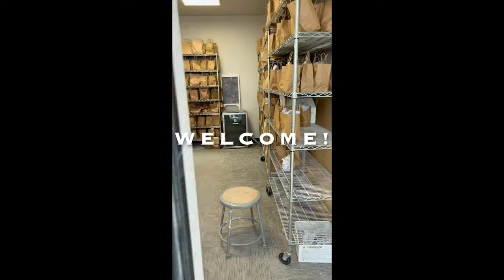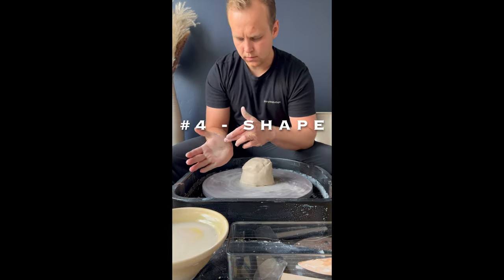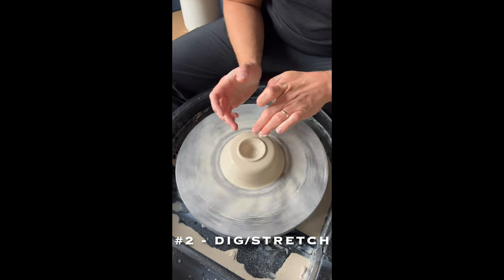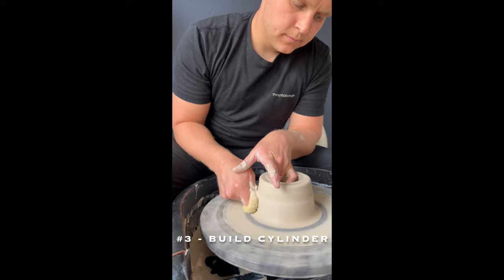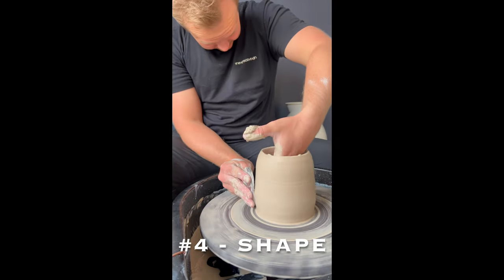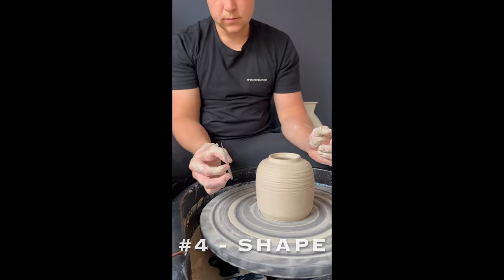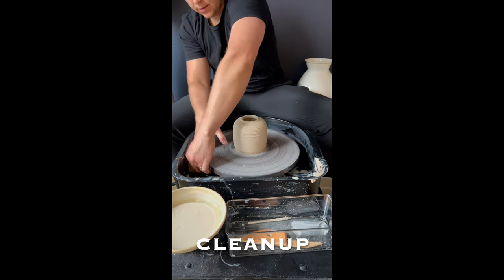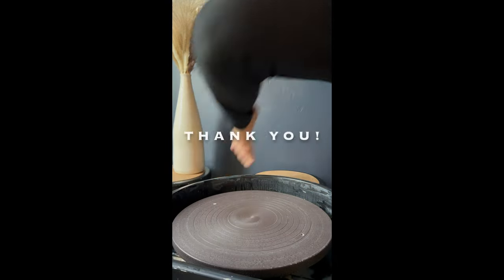Quickest Pottery Wheel Demo you ever seen | The Pottery Wheel Experience @ TKK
This is my life's work (so far hehe) in under 4 mins.  I have given this same demo over 1000 times and it has become a trademark of mine.  Refined and designed to help people who have never touched clay or a pottery wheel in their life, jump on a wheel and make it out with a decent first pottery piece.

My story:

My name is Tyler Nyland and I am the founder of The Kreative Kiln.  I started it in my dads garage in October of 2018 with just 2 pottery wheels while I was finishing up my undergrad.  I had just gotten into the Woodbury school of business at Utah Valley University and had 2 years left to finish with a bachelors degree in entrepreneurship.  Over those 2 years I grew the business from 2 pottery wheels to 6, then my dad said its time for you to get your studio out of my garage (he was a huge support letting me do lessons in there for about a year and a half) and either expand or get a job since you're graduating.  We had an...understanding or agreement that he would let me keep my business in his garage as long as I didn't drop out of college.

So... right before I graduated college I bought 12 more pottery wheels and signed a 3 year lease in a 1900 square foot space.  I hired 3 or so instructors/employees and before we knew it, we did our first lesson of 18 people.  Fast forward 3 years and we have 36+ pottery wheels and continue to innovate.

I recently decided to get my MBA (Masters of Business Administration with an emphasis in Marketing) so I went back to Utah Valley University and it has been quite the challenge balancing the Masters program, running The Kreative Kiln and my amazing wife Megan just had our first baby girl.  Her name is Charlotte and I can't wait to get her throwing pottery.  During this time of learning in the MBA program I have been able to innovate and apply what I have been learning to The Kreative Kiln.

This video is a huge part of some of the changes that we have been making.  It goes back to the root of why I started The Kreative Kiln.  That simply is because pottery changed my life, it is therapeutic, healing and fun.  I want to share that with as many people as possible.

When I was a Senior in high school, I was going through a really hard time.  Dealing with some personal things and all the pressure that you feel when you are about to graduate and need to decide what you're going to do with your life.  Whether you go to college, just work, or in my case go on a mission.  I am a member of the Church of Jesus Christ of Latter Day Saints and Jesus Christ is the center of my life and helps me constantly with my shortcomings and mistakes.  This made me want to share his message and do so by serving a mission.

I know you're thinking, where is he going with this?  I promise it all connects haha.  My high school in Pleasant Grove, Utah did not have a ceramics class until my senior year.  I just so happened to need an art credit to graduate so they stuck me in ceramics.

I FELL IN LOVE WITH CERAMICS.  I thank my teacher Brandon Berrat for  taking so much time with us. He would let me and a few other kids throw pottery with him till 9pm at night and or sometimes past midnight.  After school I would go to the ceramics classroom and we would all throw pottery till we got hungry, go out to eat and then go back and throw some more pottery.  It was sometimes really hard to get to class the next day, my english teacher Mr. Dean was the coolest.  He passed away a year or two ago, RIP Mr. Dean, you're greatly missed.

During that year I struggled with addiction, self worth, and mostly self love.  I did not love or think highly of myself at all.  Despite all that, when I got on the pottery wheel I would get so focused and mesmerized by the spinning wheel that everything else around me and in my life faded away for a minute.

After practicing for months making larger vases, one night I made the most beautiful vase I have ever made and I remember it brought me to tears.  In that moment I looked at my hands and said to myself, "See Tyler, you're not totally worthless, how can worthless hands make something so beautiful?" Thats when my Father in heaven began to heal me and help me begin to love myself again and told me, "Tyler,  see you have beautiful hands, you're not worthless, you're invaluable".

I'll never forget that day, it was hard to go on a mission and leave pottery for 2 years.  When I got back I talked to a counselor about all the salaries I could make with various majors and I got depressed.  I decided I wanted to start my own business, cause entrepreneurs can make little to LOADS of cash haha.  I had a sales job and after being the top lead setter I wanted to train all my teammates cause they were not getting any. They wouldn't let me train so I would get 7-12 leads/day and then sat there and they fired me, I took my last pay check, bought a couple pottery wheels, built a website and The Kreative Kiln was born.

Discover the artist in you,

Tyler